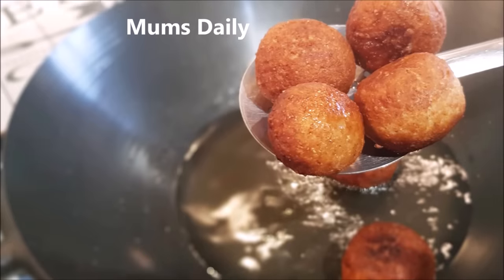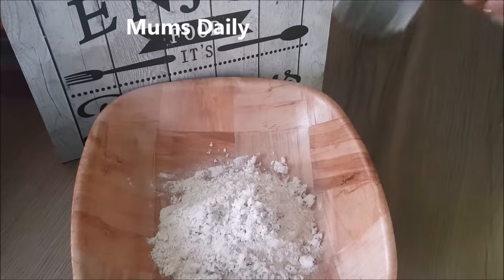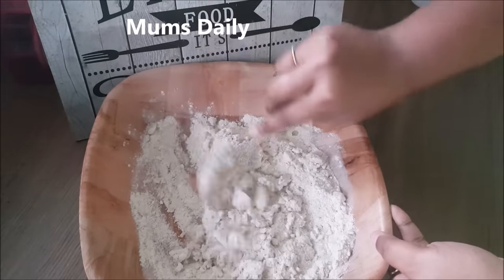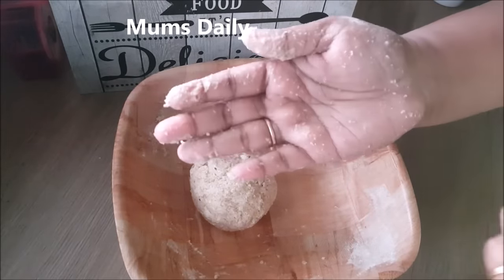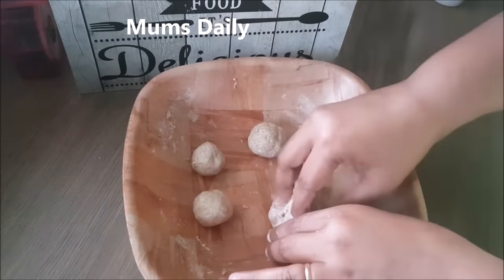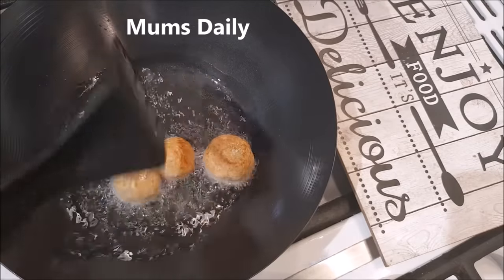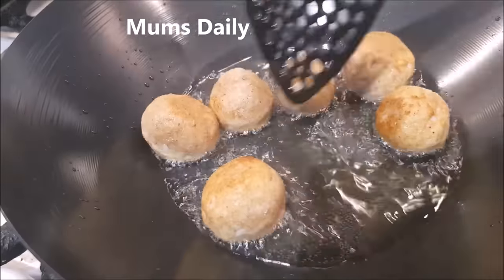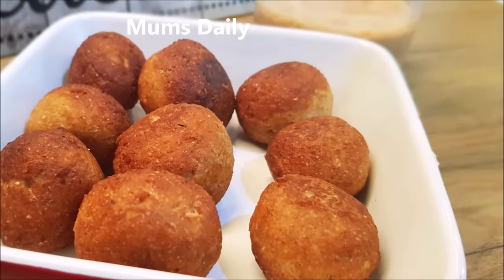വെറും 5 മിനുട്ടിൽ, ഗോതമ്പു പൊടികൊണ്ടൊരു കിടിലൻ നാലുമണി പലഹാരം | 5 minutes evening snacks